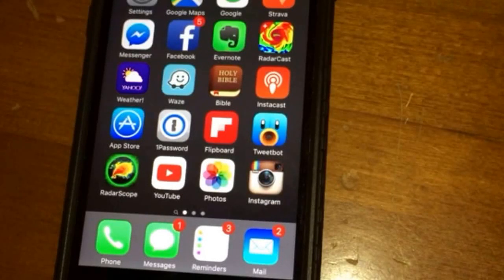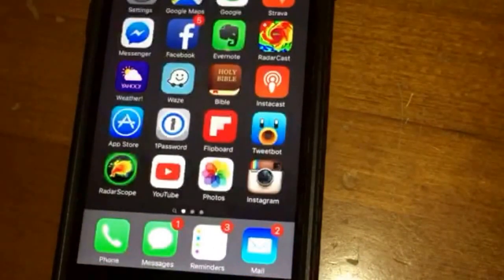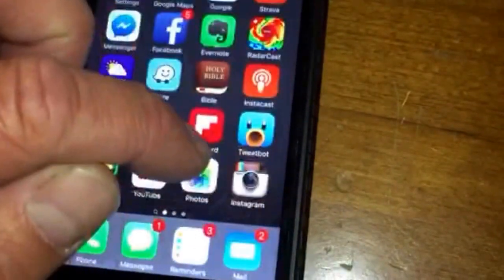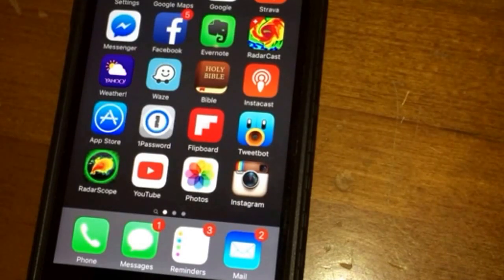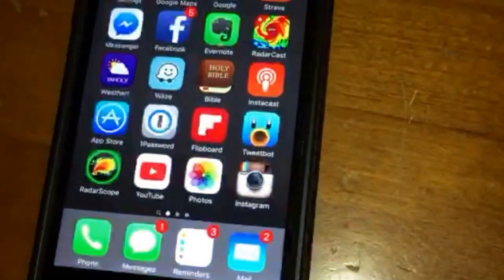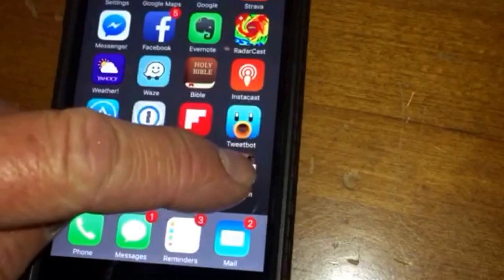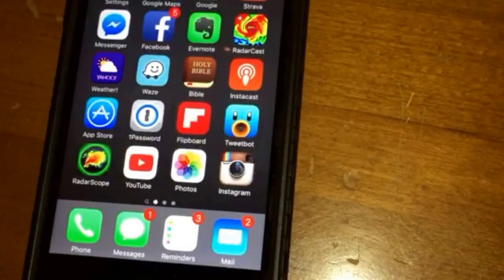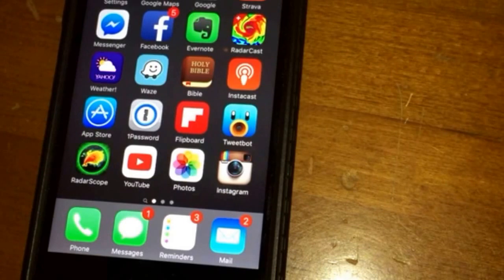My iPhone 3D Touch isn't working with some apps.